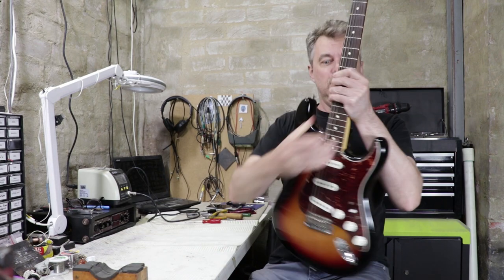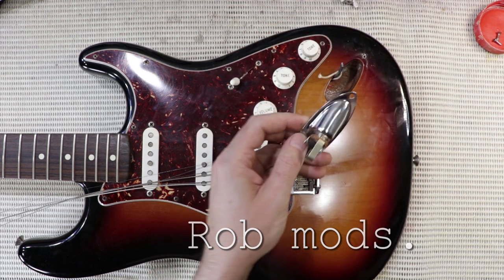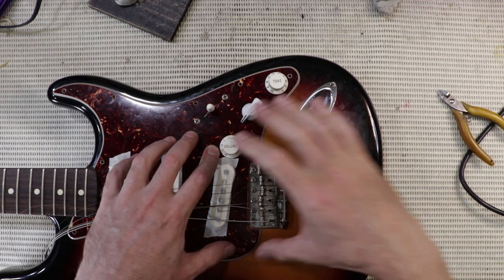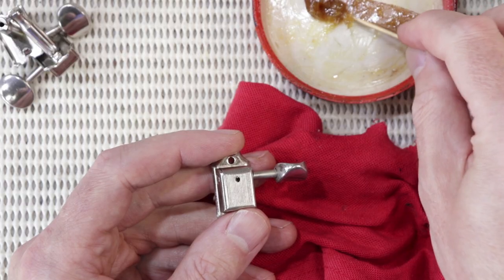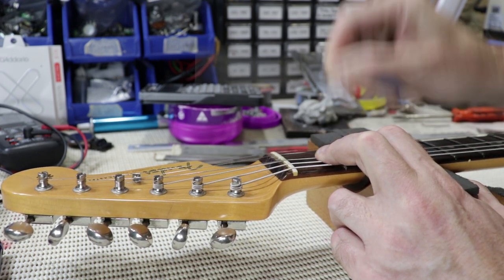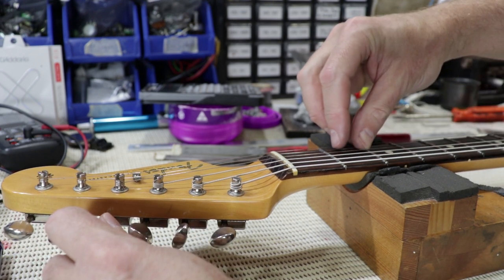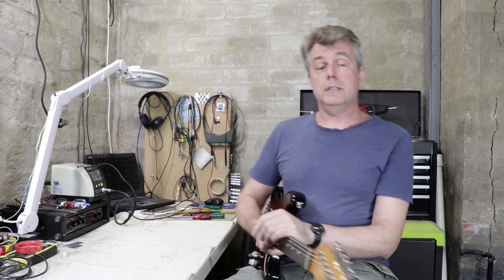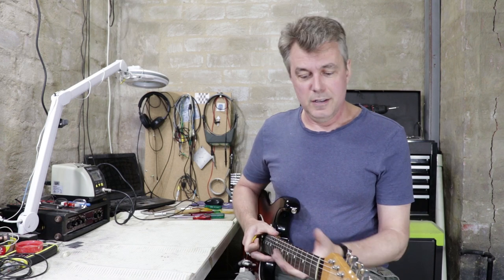How To Set Up An Electric Guitar. John Mayer Fender Stratocaster service, setup, and wiring mod.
In this video I service and set up a John Mayer signature model Fender Stratocaster.  I also install my favourite strat wiring mod, a rotary switch that gives two extra humbucking series coil tones.  I also have to do a minor repair and replace a bridge saddle grub screw.